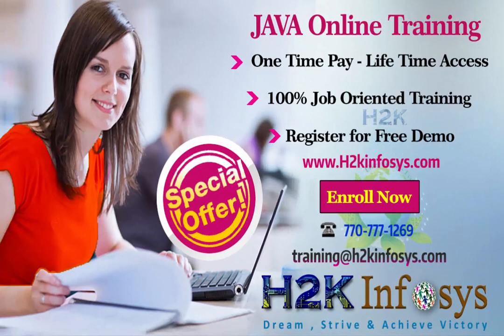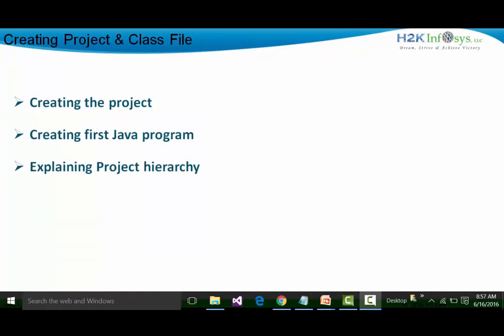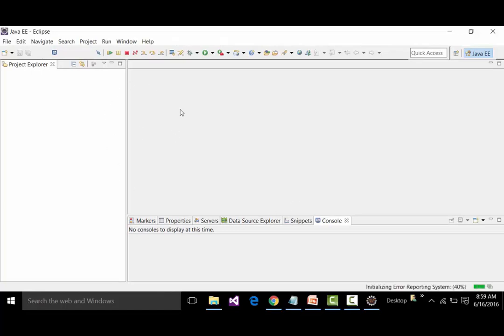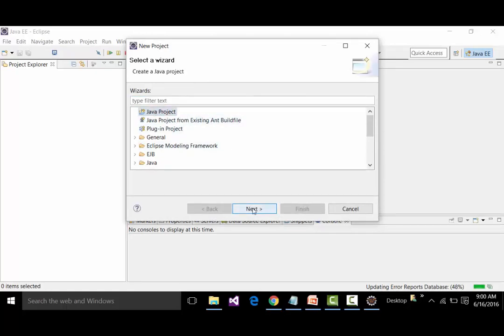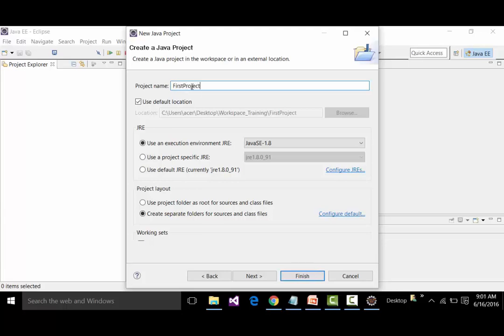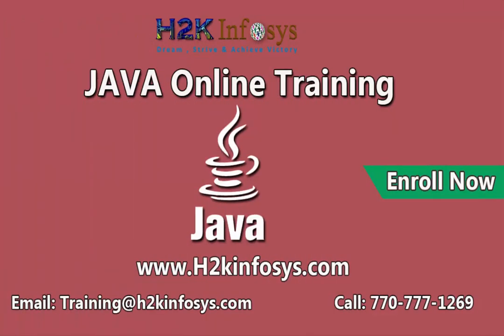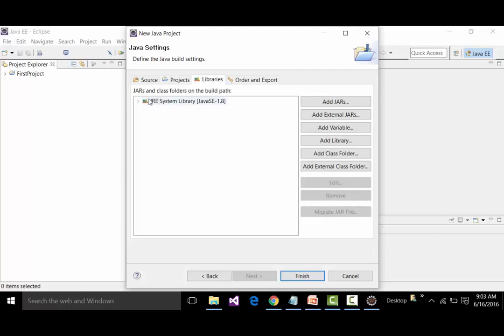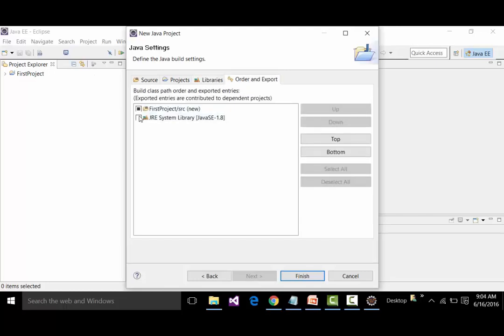Creating Your First Java Eclipse Project | Selenium Online Training Videos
Creating Your First Java Eclipse Project
Career in JAVA?
Most of the leading software firms are employing JAVA as the programming language for developing enterprise applications, online apps and software applications. Those with experience in the field usually land high-paying IT jobs.